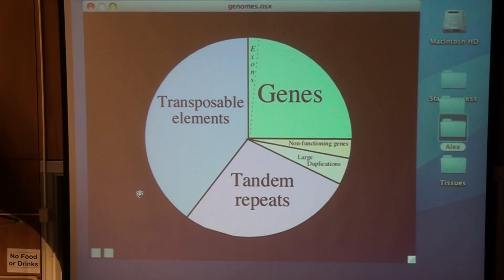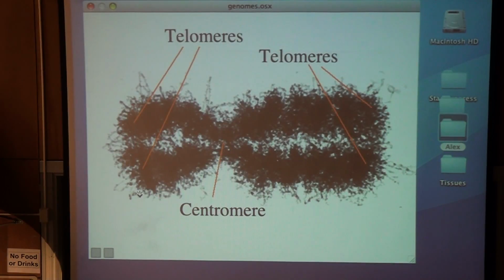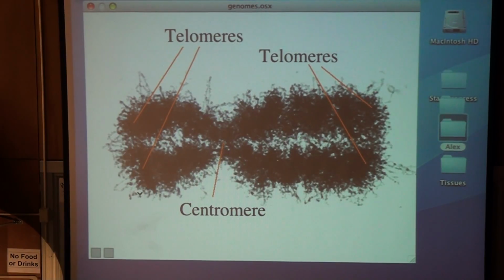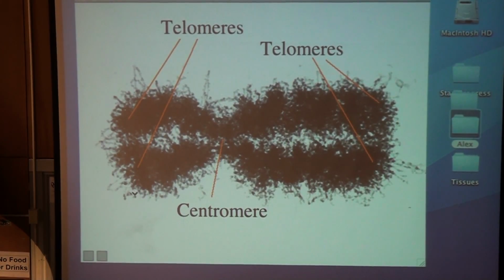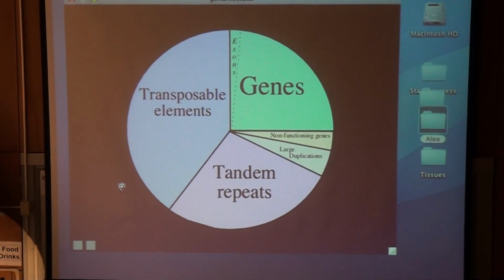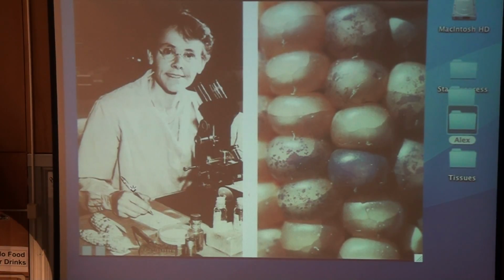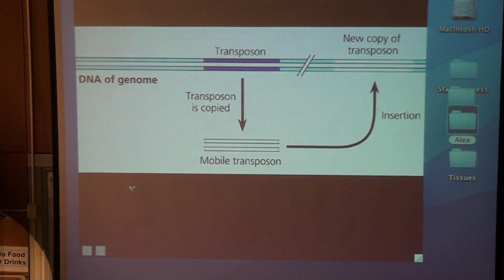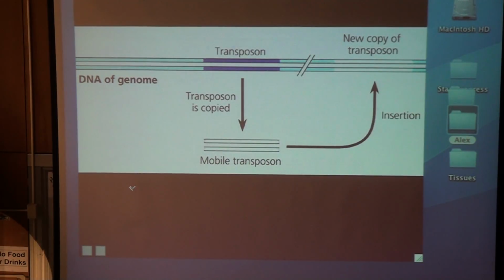Bio1 Lecture 18MAY2012 part 2 of 3